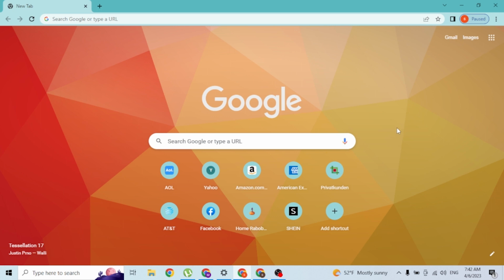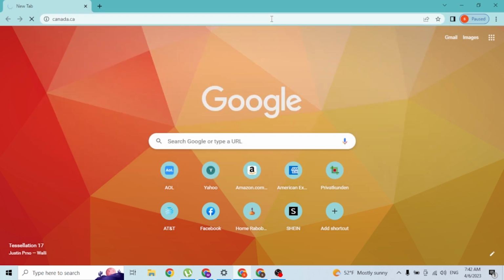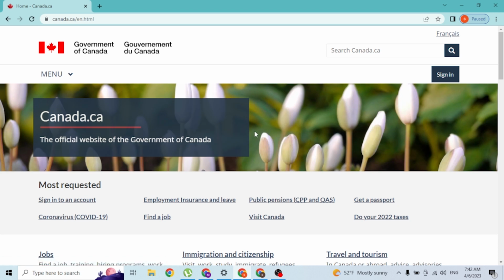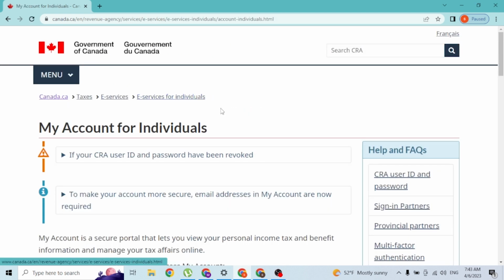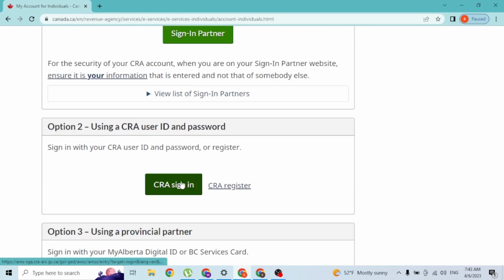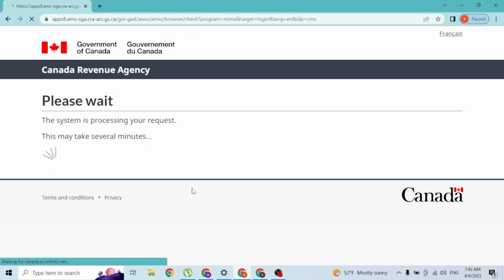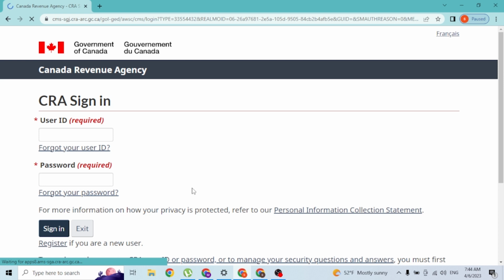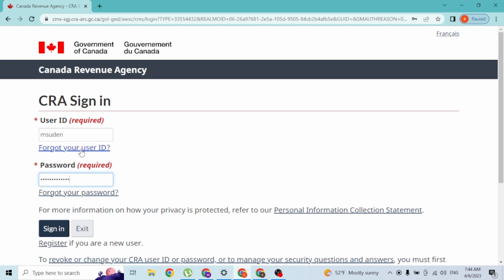How to Login CRA Account? Sign In to CRA - Canada Revenue Agency